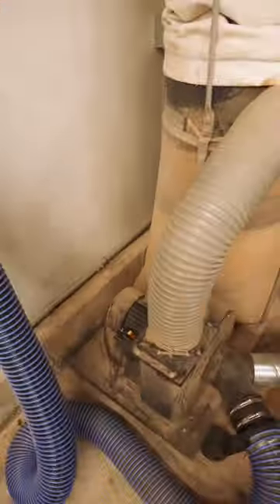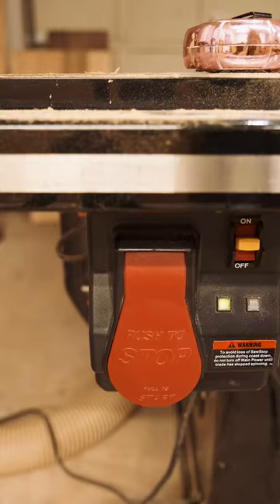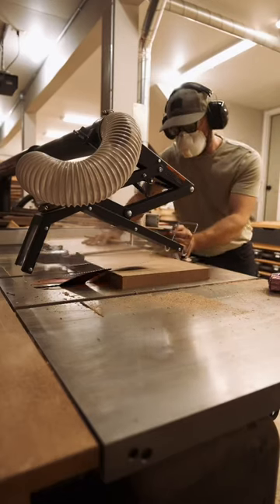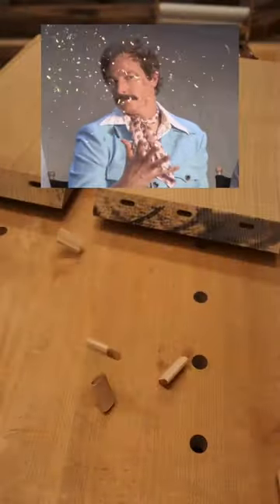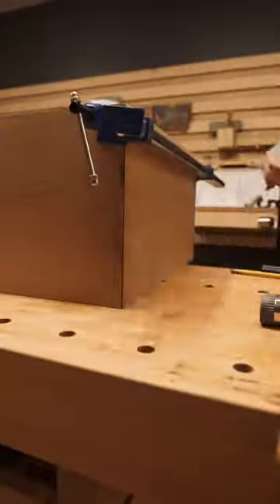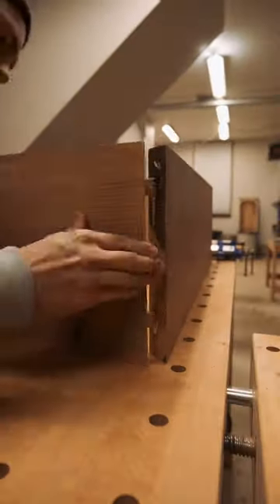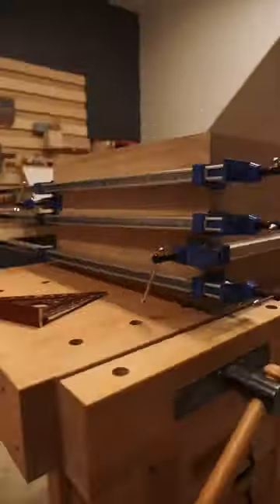DIY Ottoman Table - Part 2